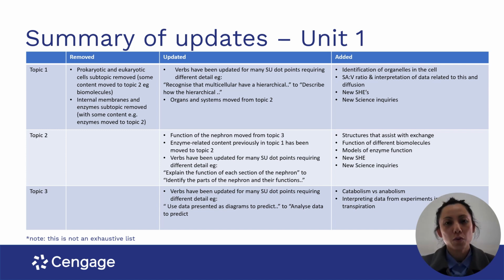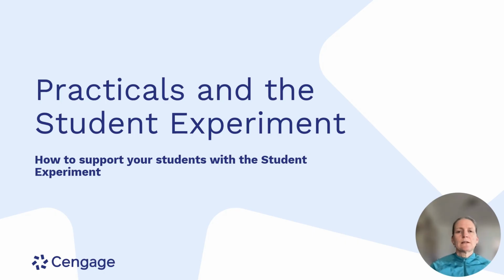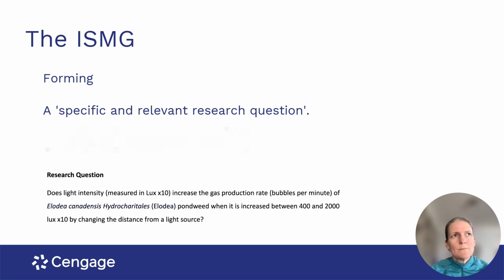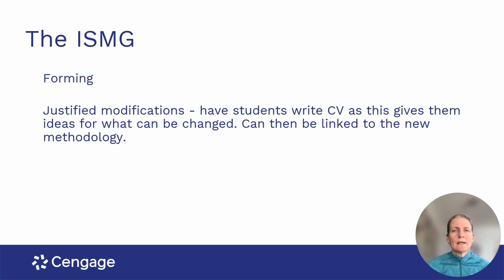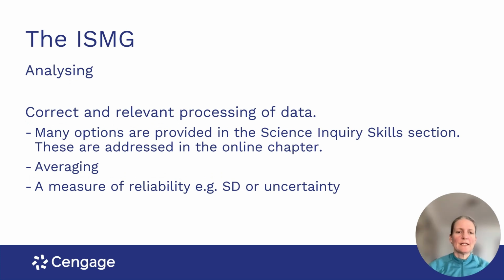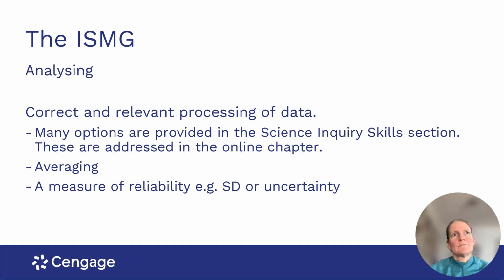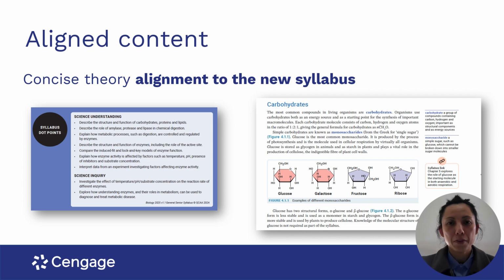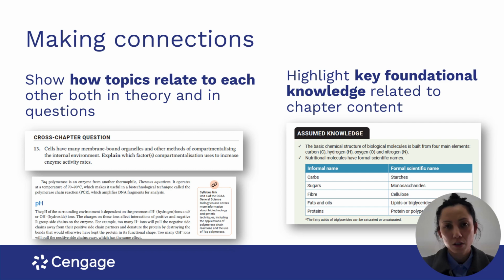Practical strategies for implementing the new QCE Biology Syllabus